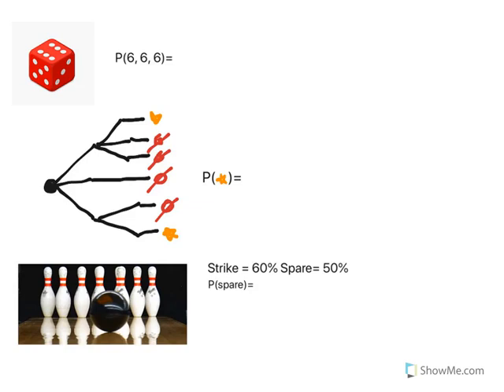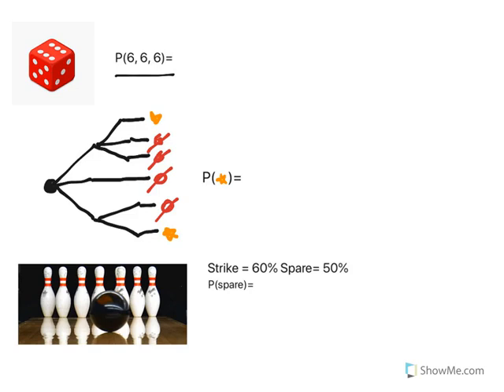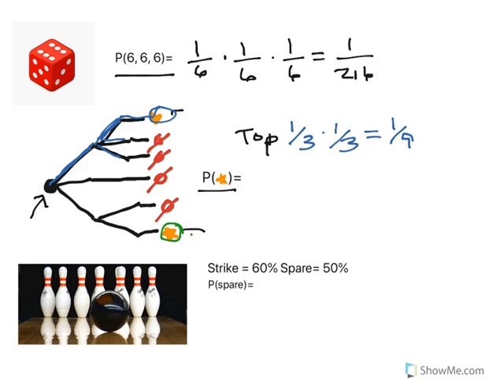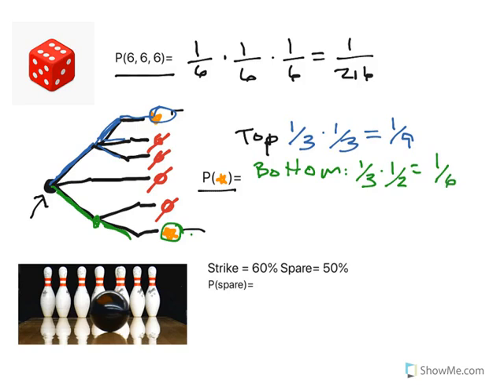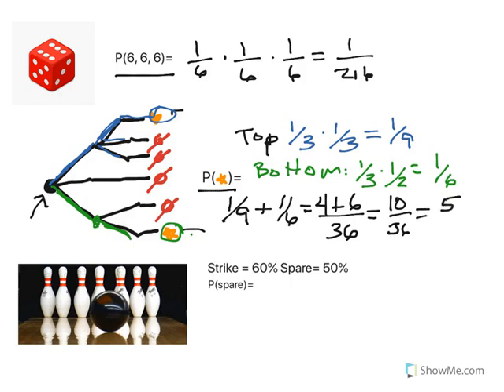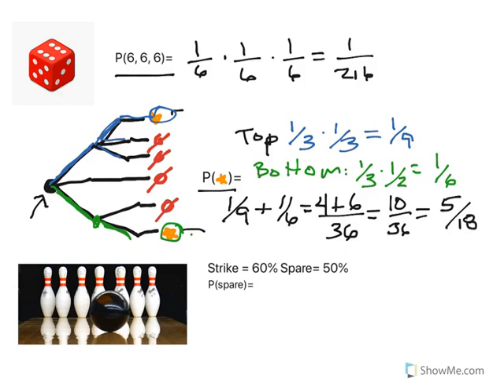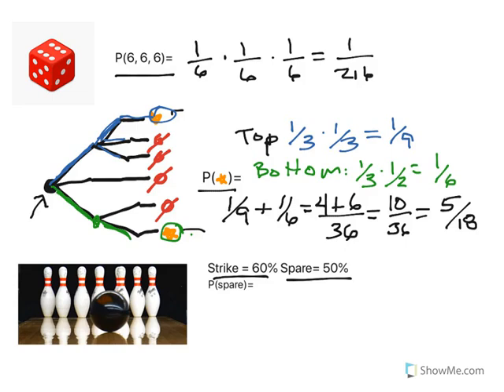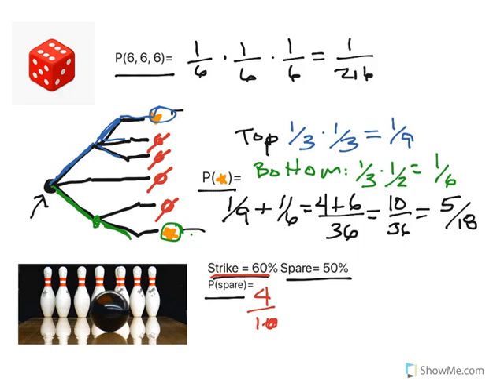Probability of Concurrent Events